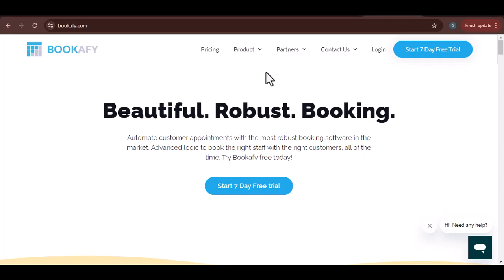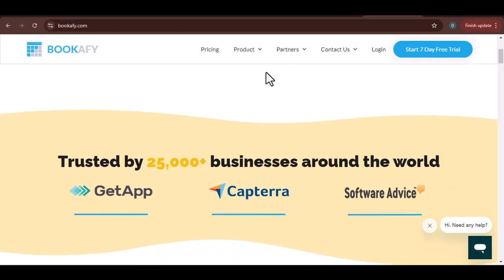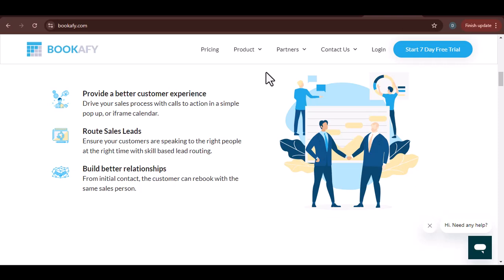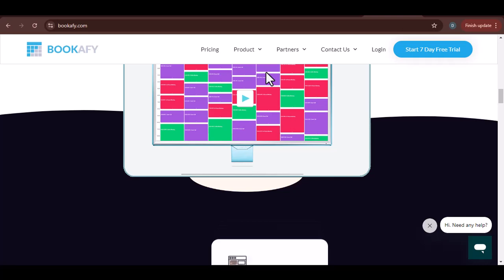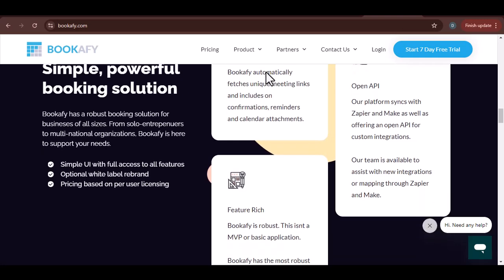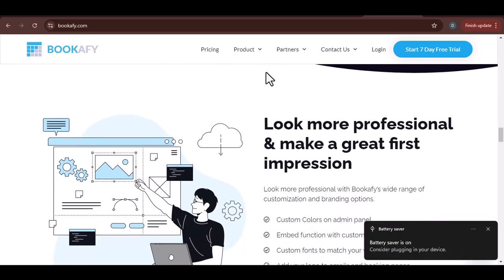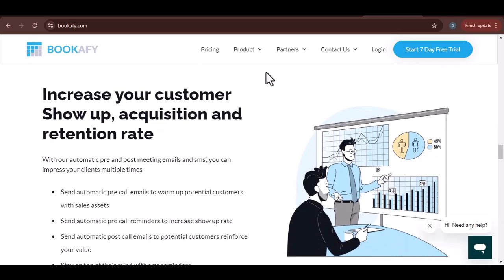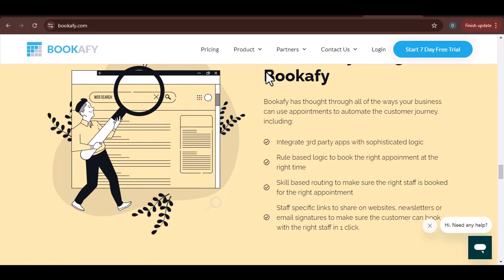Is Bookafy HIPAA compliant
In this video, you will learn about Is Bookafy HIPAA compliant

9 YouTube Channel Ideas to Help You Choose Your Own

✅IGNORE THIS
Related Search: